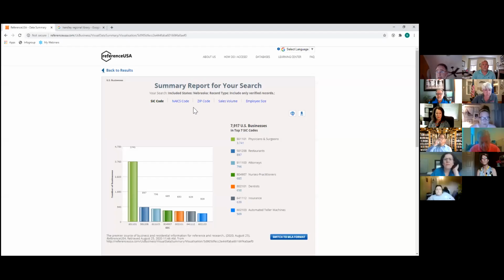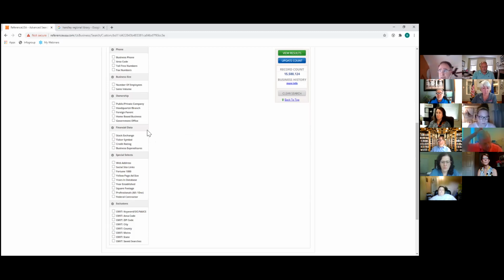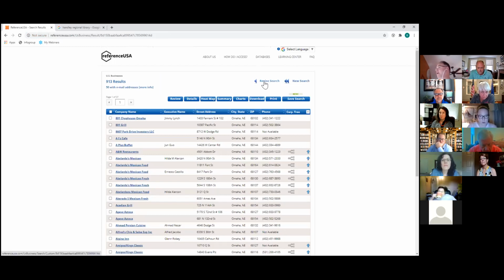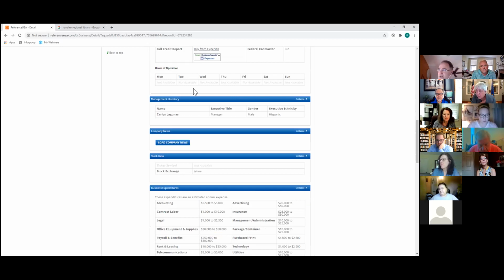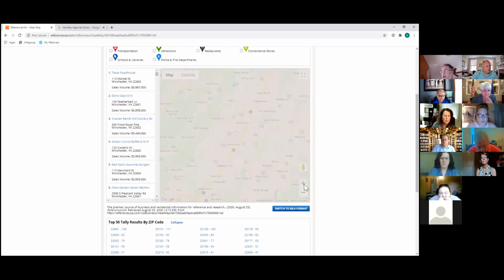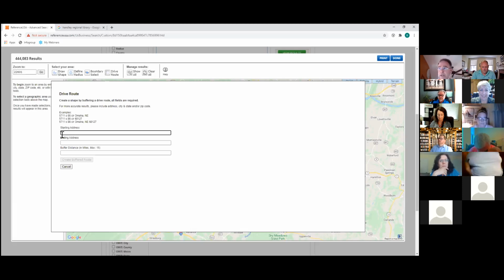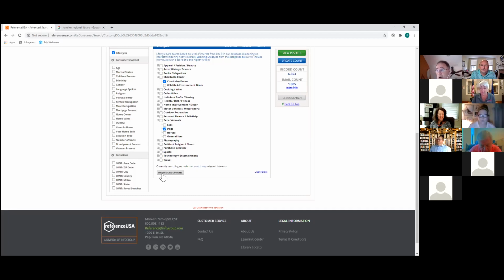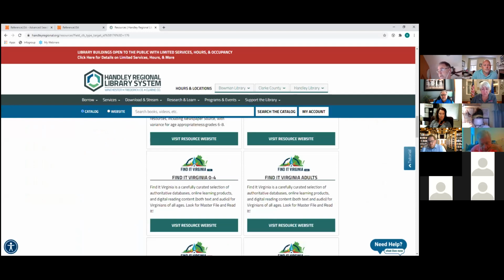Lunch Bunch | Reference USA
Reference USA is a powerful online data tool available for free by Handley Regional Library System. This workshop, presented by a representative of Reference USA, will show you how to uncover B2B and B2C sales leads, identify the ideal geography of potential new customers, learn key contacts, research company and competitor information, view market trends, and much more.

Bill Carlson has been with infoGroup|Reference Division since April of 2008. His responsibilities include ensuring that Public Libraries that provide ReferenceUSA to their patrons are getting the most from their subscription. Bill’s presentations are always lively and entertaining.